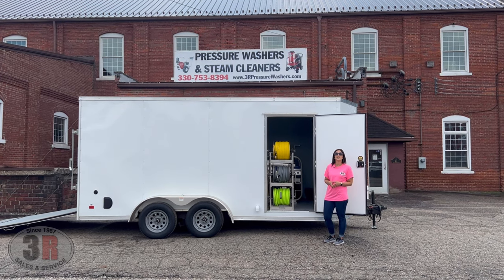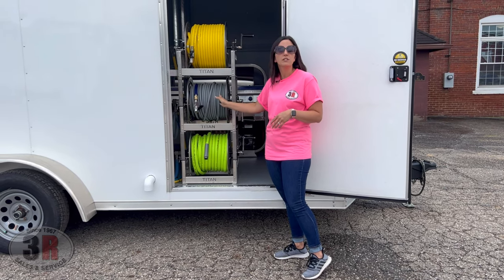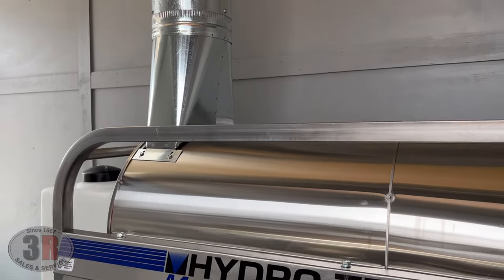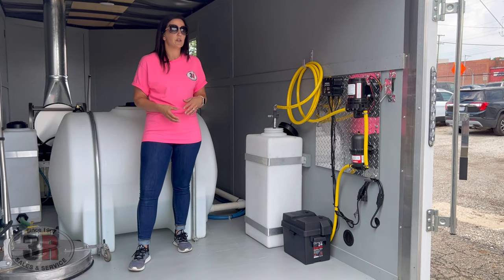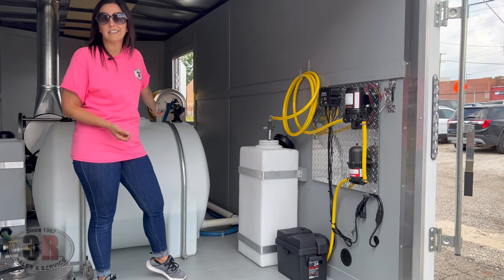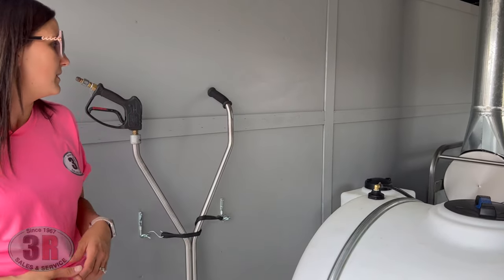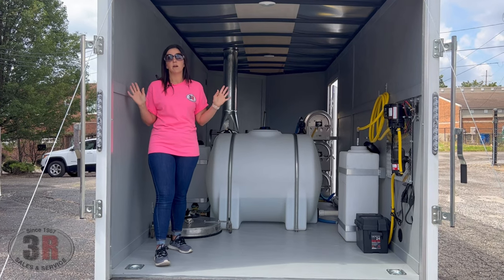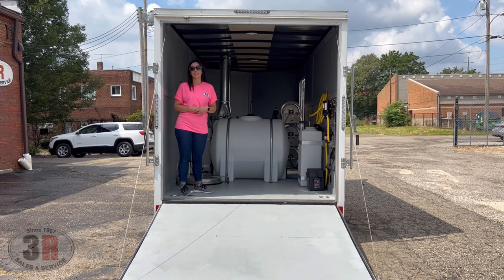16’ Enclosed Tandem Axle Trailer- 3000 PSI, 7.3 GPM Hot Water Pressure Washer & 12V Soft Wash System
Check out one of our custom trailers we built for a wonderful customer of ours last month!  We've been a bit behind on posting, but didn't want to miss this one.  This 16' tandem axle trailer is equipped with a sleek Hydro Tek hot water pressure washer, 225 water tank, three stacked Titan hose reels, a 12v soft wash system for chemical application while cleaning car washes, and more!

3R Sales & Service
27 4th St NW, Barberton, OH 44203

• Pressure Washing
• Pressure Washing Business
• How to start a pressure washing business
• Pressure washing business startup
• Starting a pressure washing business
• Soft washing house
• Soft washing
• Soft washing business
• Pressure washing trailer setup
• Power washing
• Power washing business
• How to start power washing business
• Power washing business start up
• Power wash
• Pressure washer build
• Pressure washer trailer set up